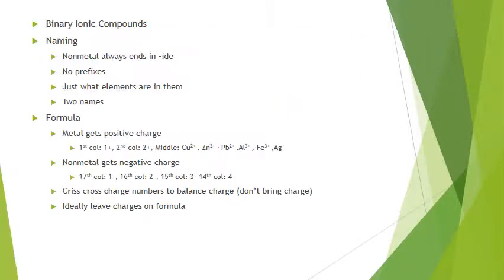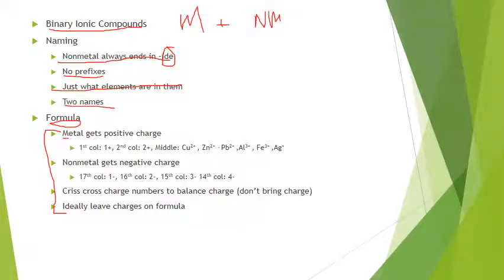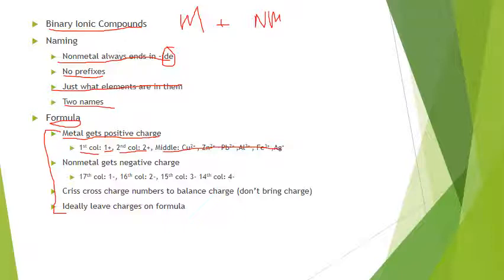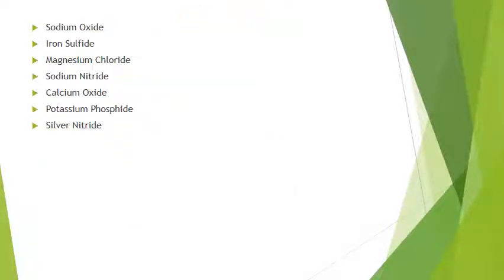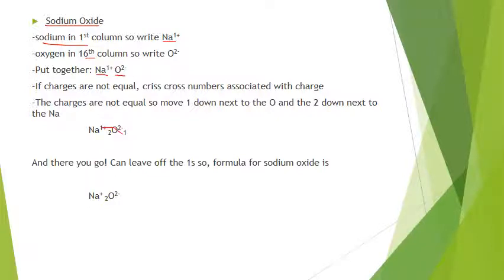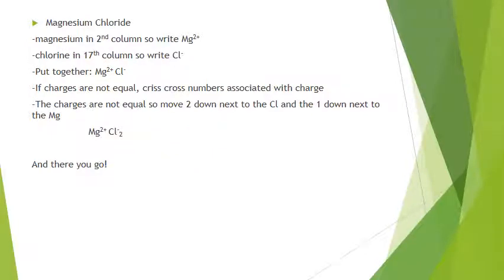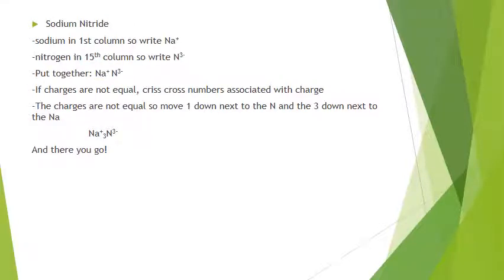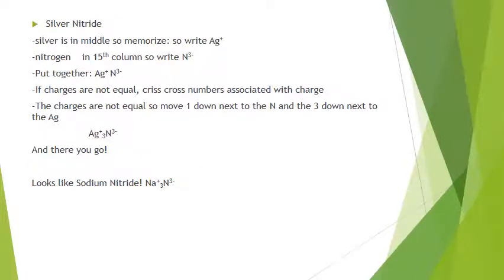Quiz 5 name formula aftermath